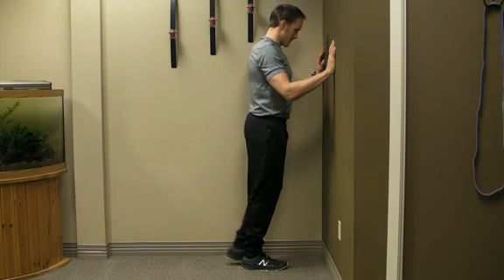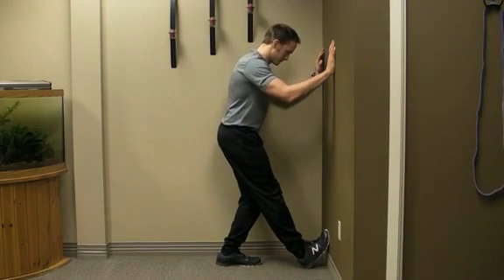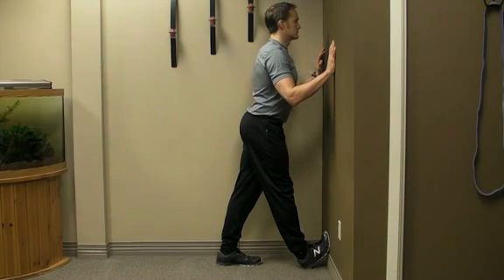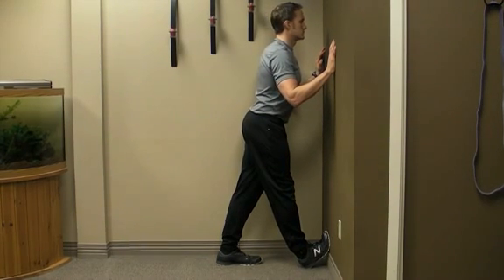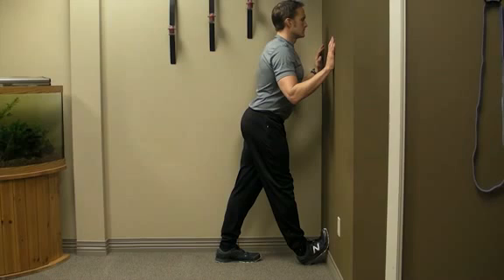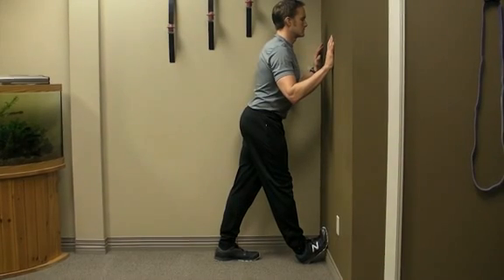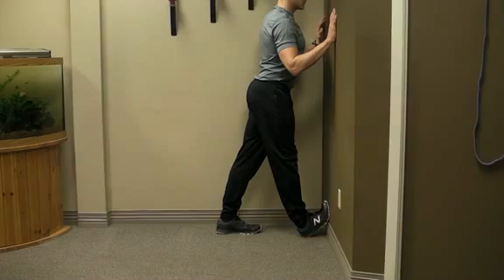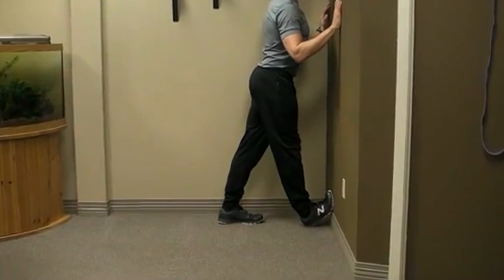Deep Compartment Calf Stretch